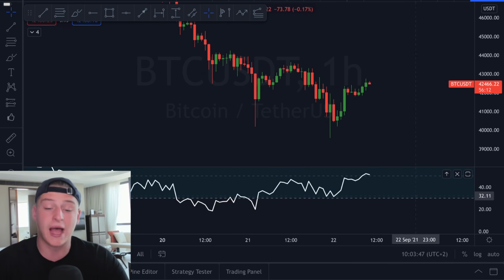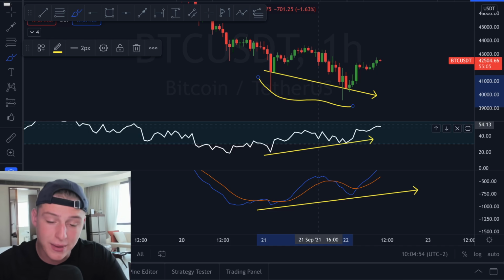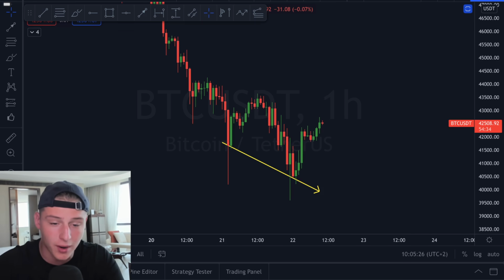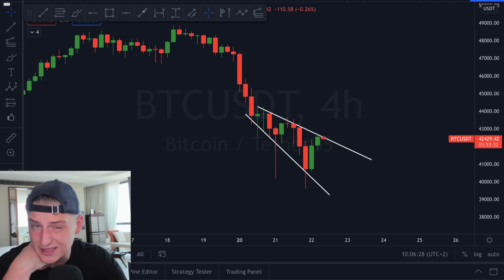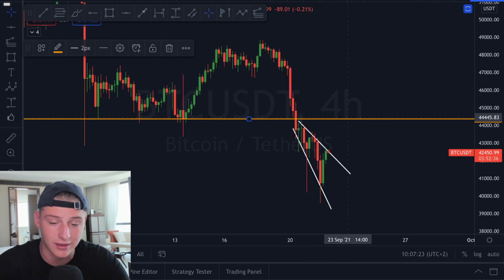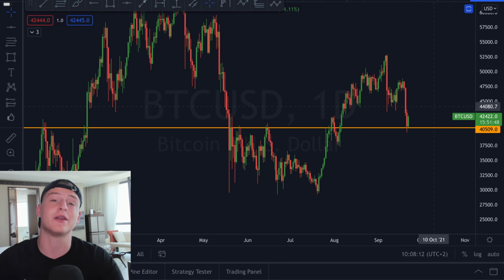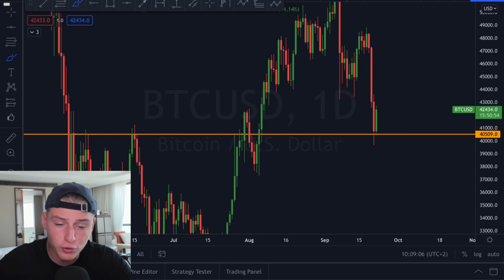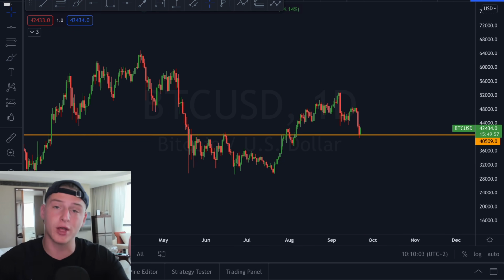DON'T PANIC SELL YOUR BITCOIN BEFORE SEEING THIS!!! INSANE TREND REVERSAL SIGNAL!!!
💰 BYBIT $3000 DEPOSIT BONUS 💰

Timestamps:
00:00 Intro